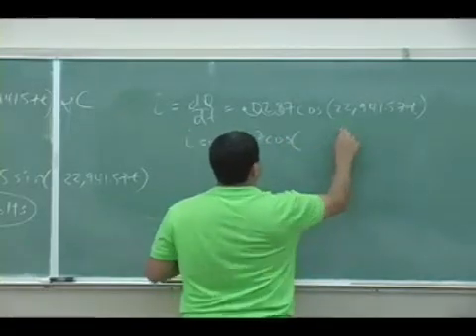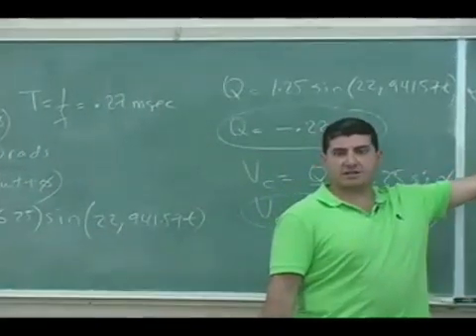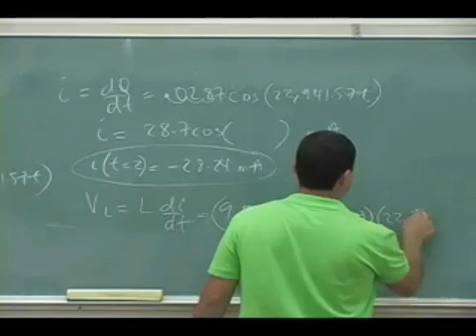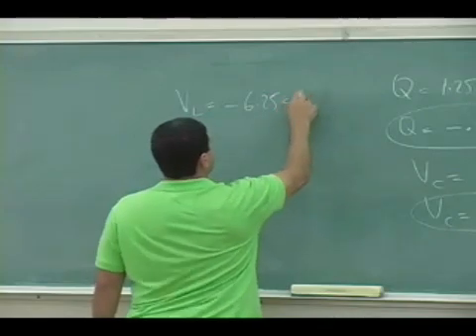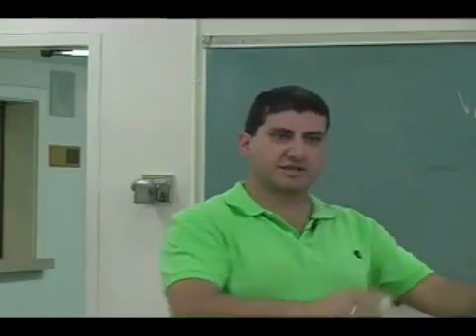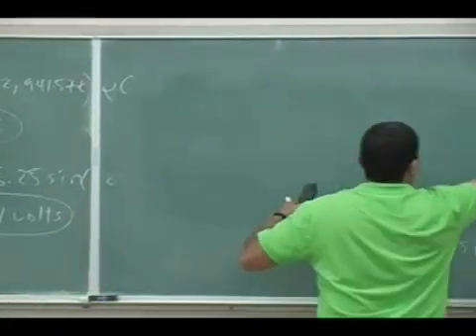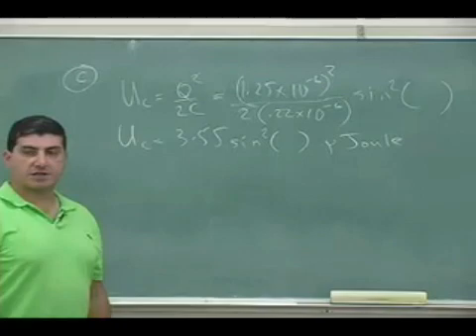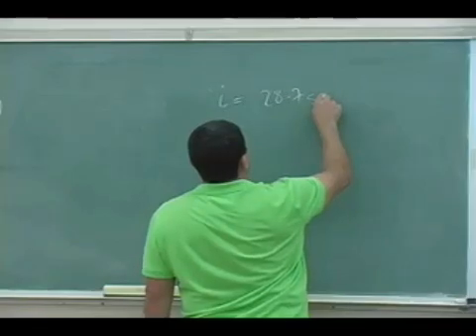LC Circuits Example 1 Part 2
This clip shows the application of the theory of LC circuits to an actual circuit involving one capacitor and inductor.  (Part 2)